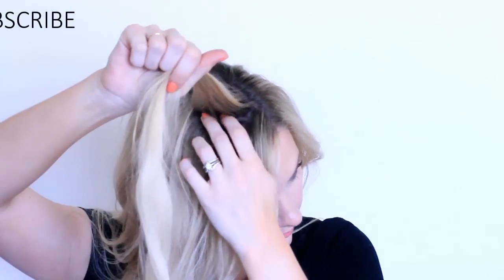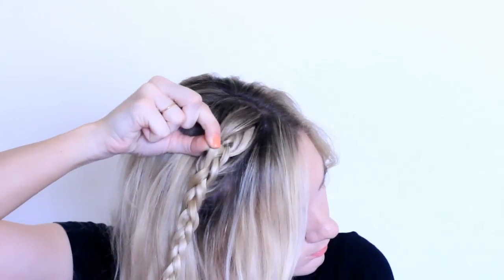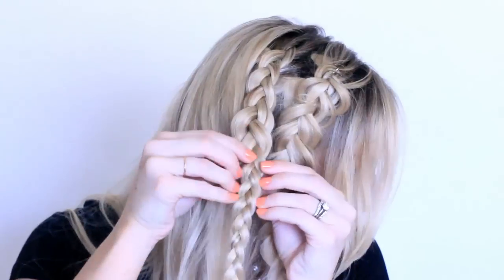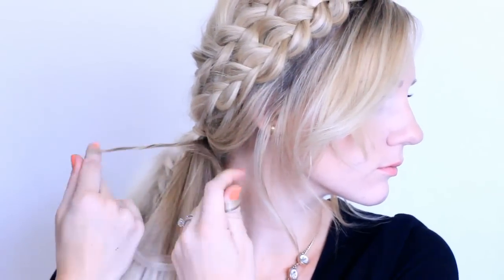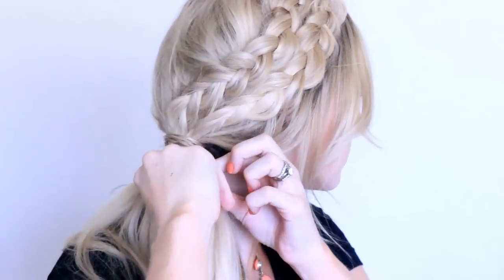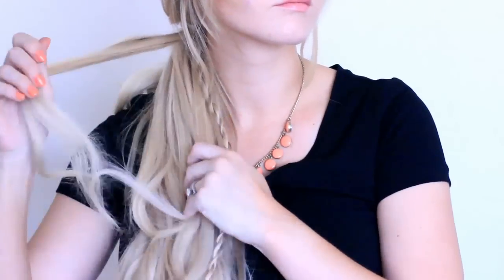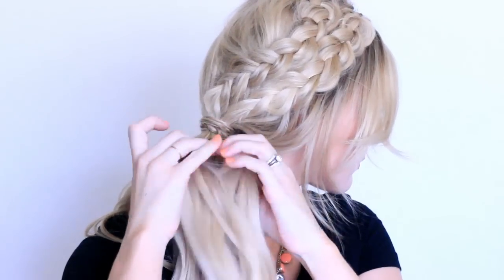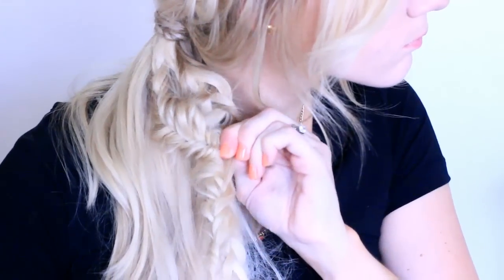How to: Mixed Braided Ponytail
HAIR DETAILS:
Here is a list of all of my favorite and most used hair supplies: